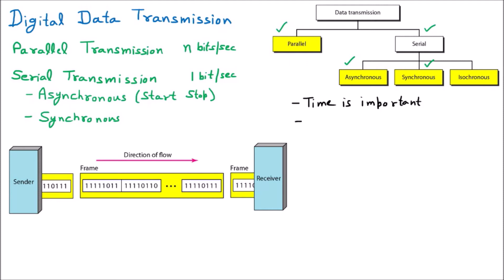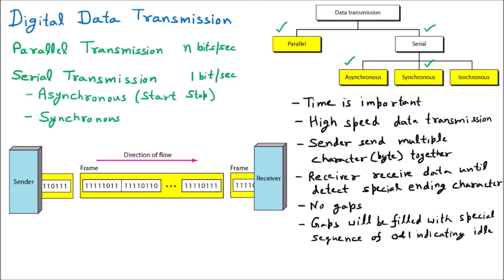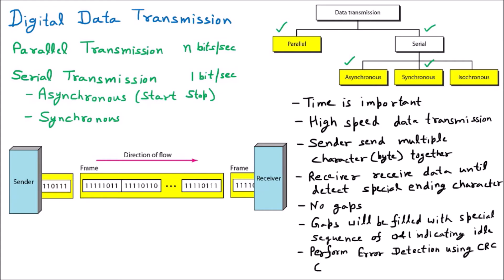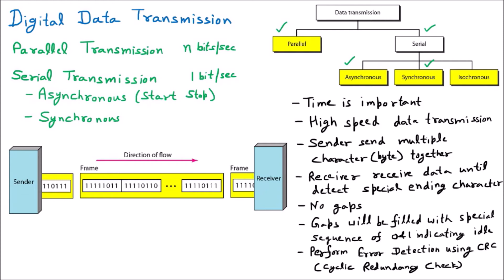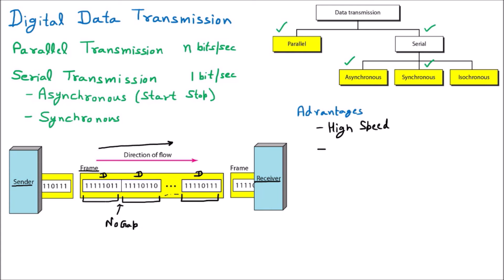Synchronous Transmission | Serial Transmission | Digital Data Transmission | Computer Networks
synchronous transmission | synchronous | communication | time | transmission | advantages | disadvantages | digital data transmission | serial transmission | computer networks | data communication | networking | network | networks | av | ankit verma